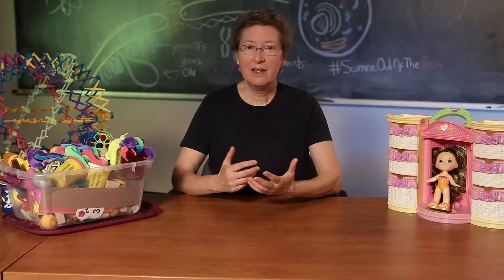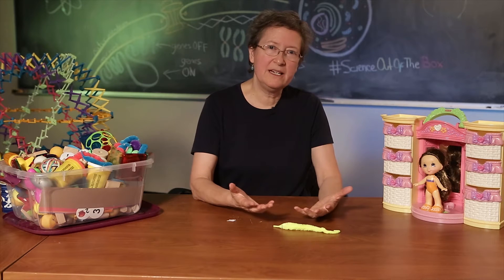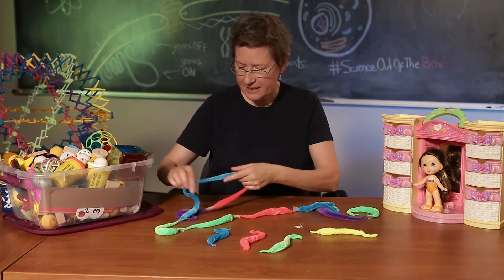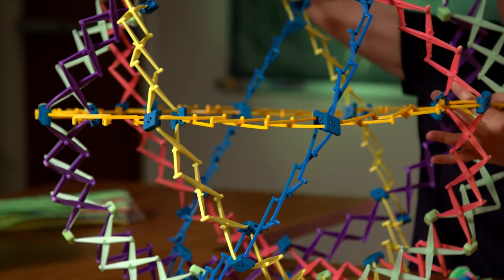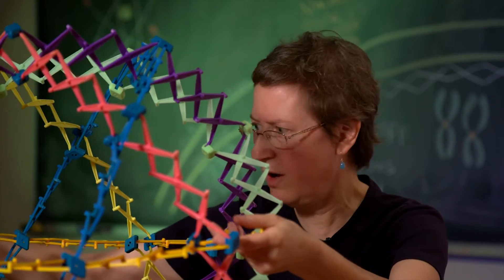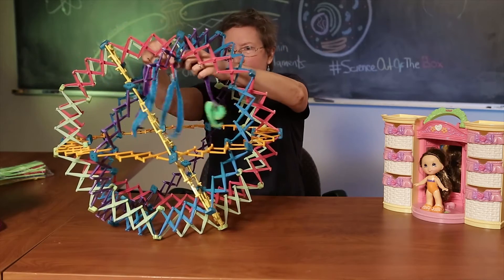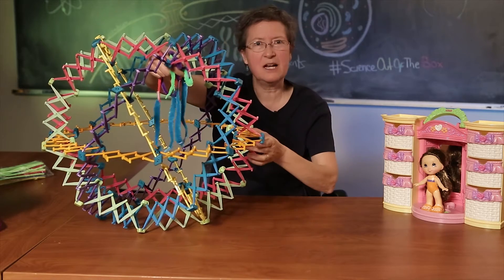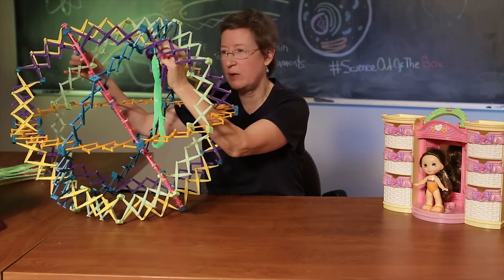Organizing the Nuclear Closet | Science: Out of the Box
Have you ever wonder how the nucleus can contain and protect all the cell’s chromosomes while still allowing genes to do their work? Kathy Wilson, Ph.D., explains here why the nucleus is the world’s most organized closet.